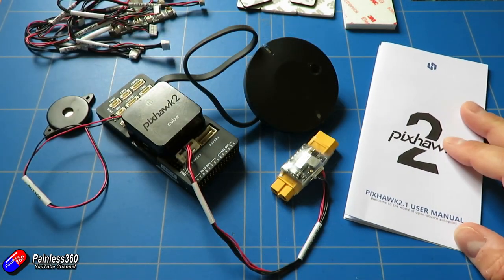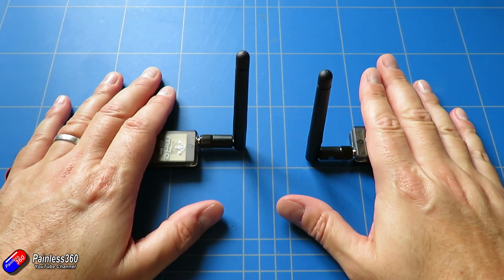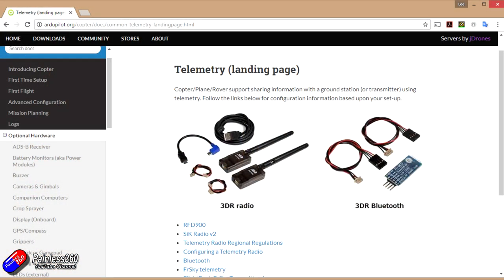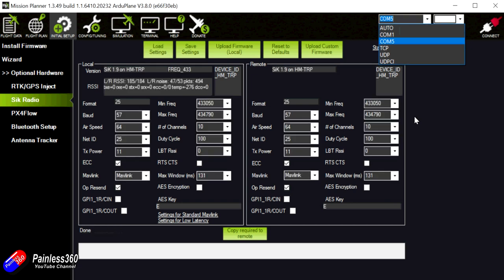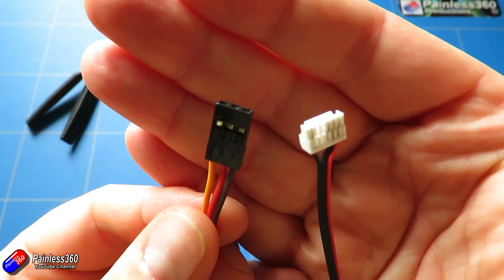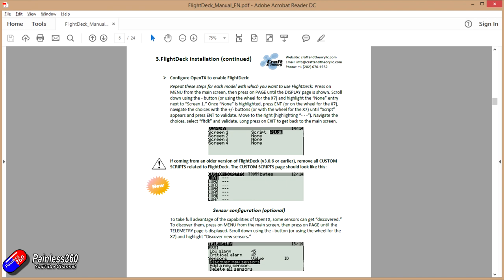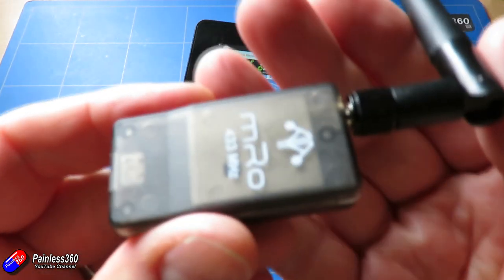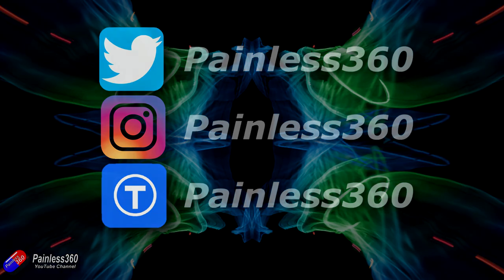(8/9) Introduction to PixHawk 2.1: Wireless temetry options (3DR Radios and FlightDeck)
(you will also need to buy the software)

Happy flying!